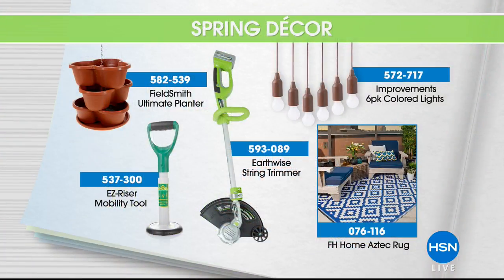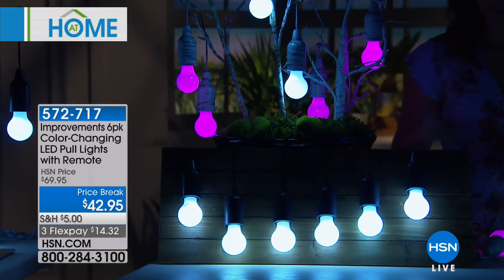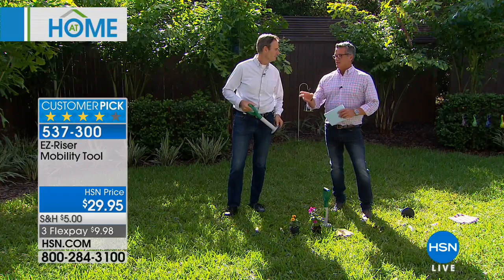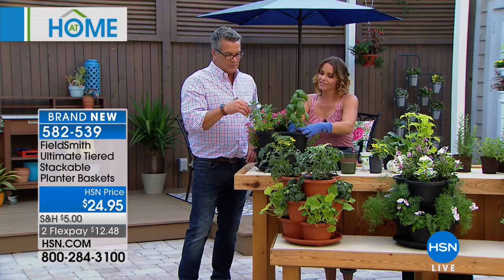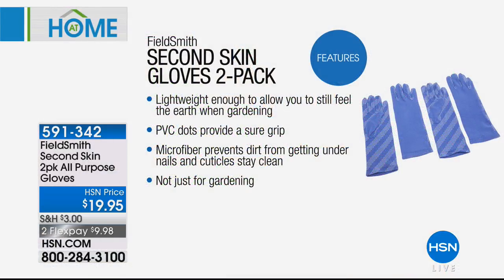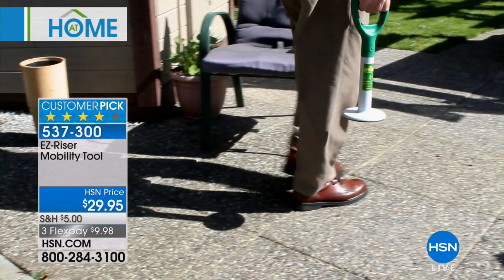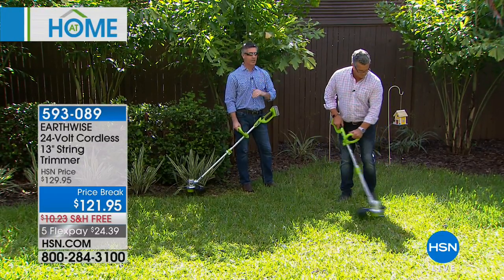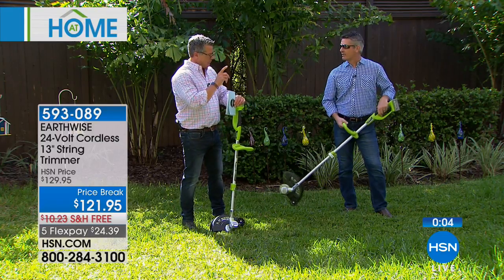HSN | AT Home 04.27.2018 - 09 AM